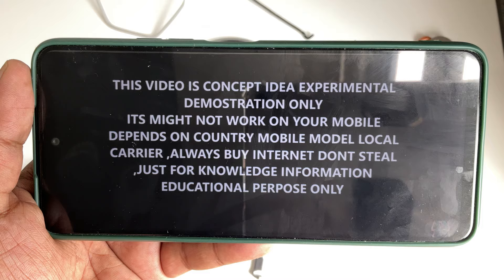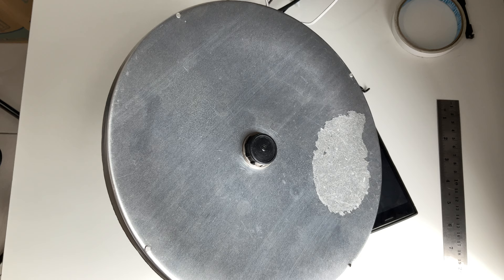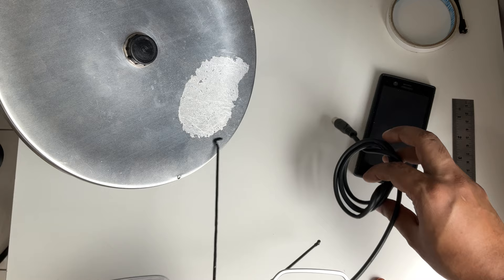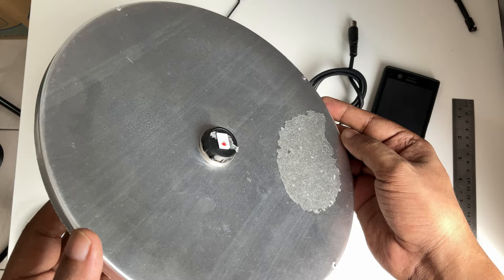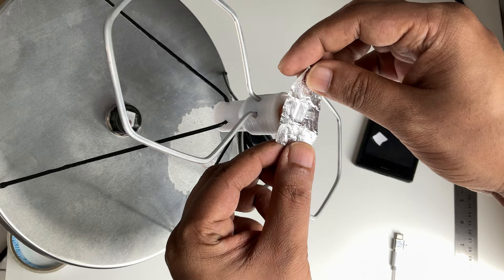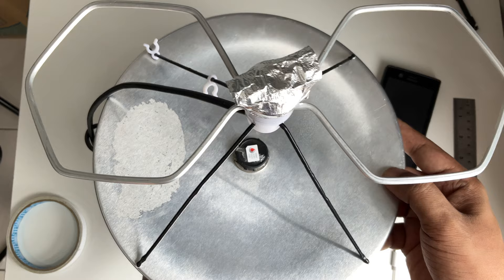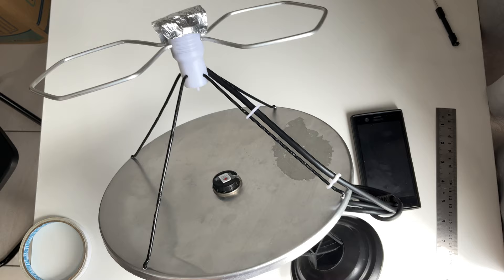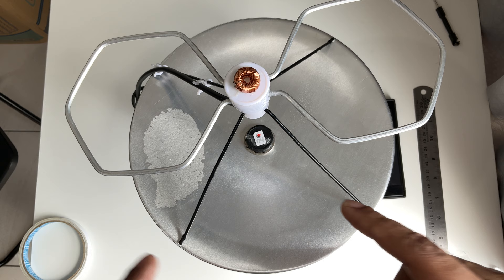SATELLITE TV ANTENA AS FREE INTERNET WiFi ANTENA